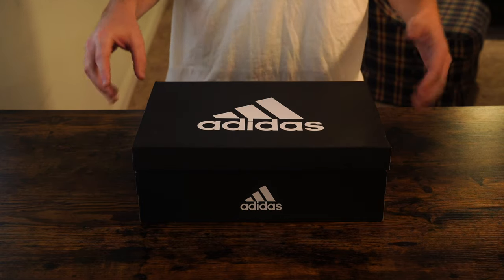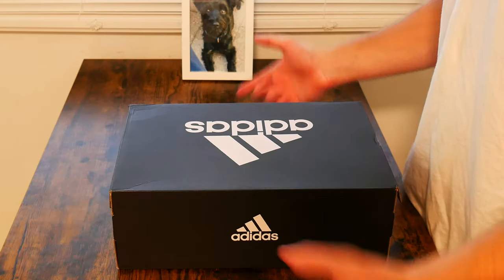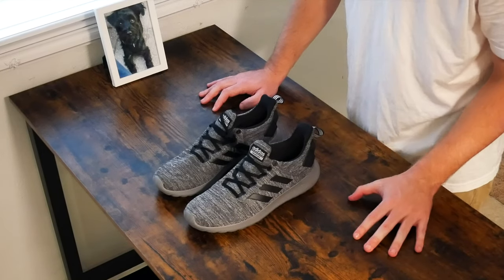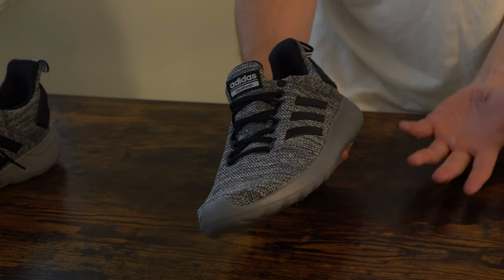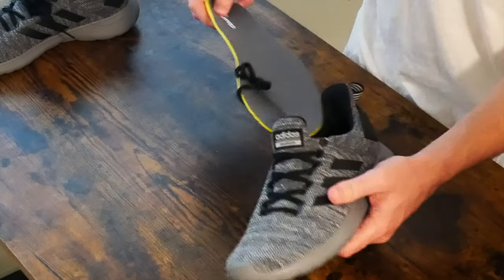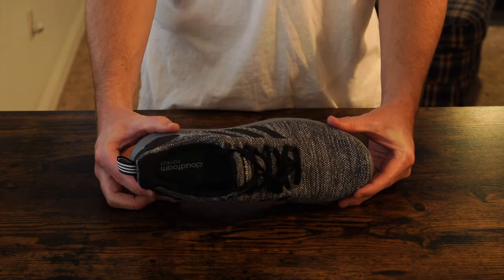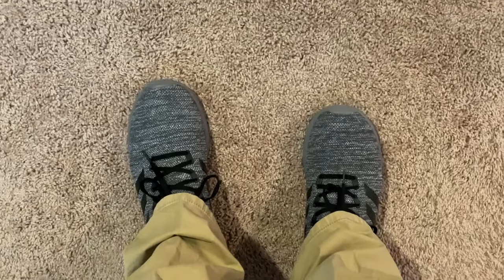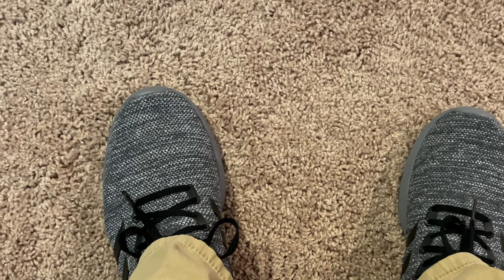Good All Around. Adidas Men's Lite Racer Running Shoe Unboxing + First Impression's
John Warminski

Big-Box Good

Convenience Good

Vendor Good

John Warminski